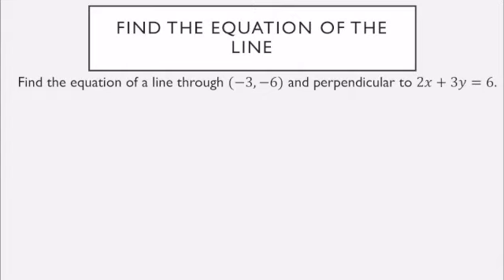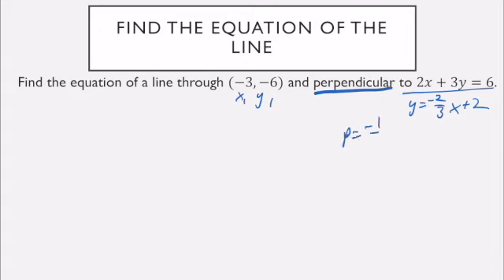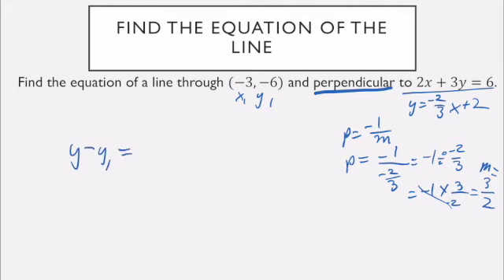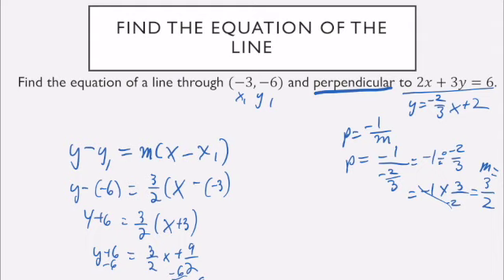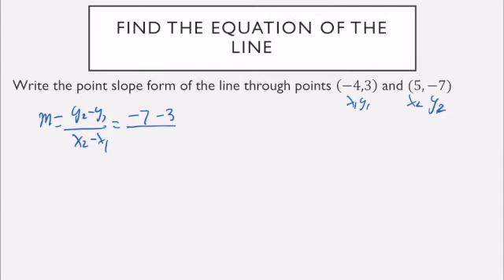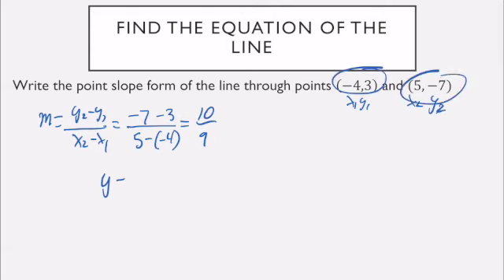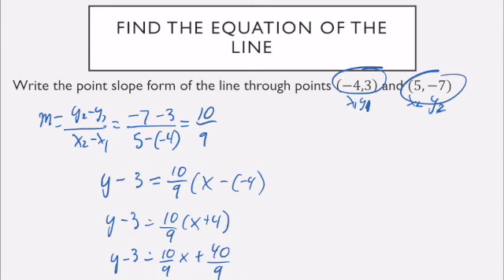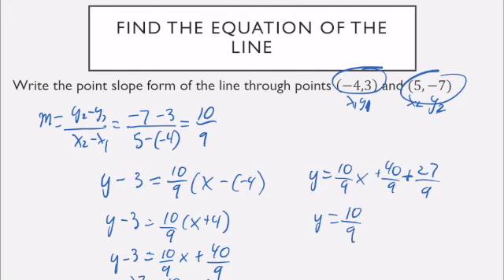Finite Math Section 1.2: Part 3